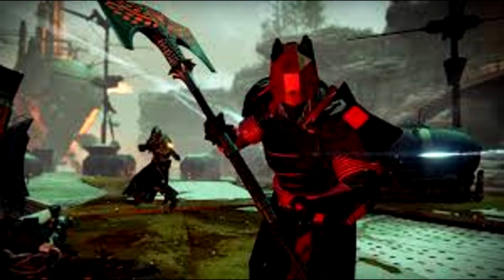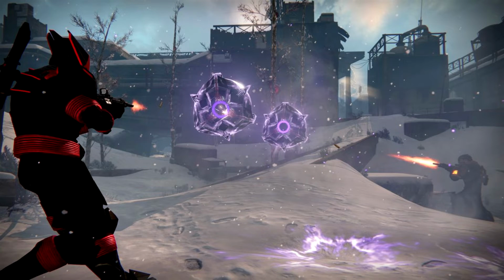Destiny - NEW Rise Of Iron News FULL Game Informer Summary! New Raid, Strikes Mission And More!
Destiny - NEW Rise Of Iron News FULL Game Informer Recap!

Earn Money Today! And Get Partnered!

Destiny: Rise of Iron Complete Access! Game Informer Review-Everything you need to know! *SPOILERS*
Destiny - Rise of Iron Gameinformer News
Destiny: Rise of Iron Coverage
RISE OF IRON NEWS!
Destiny - NEW RISE OF IRON INFO! Raid, Iron Banner, Strikes, Archon's Forge & Loads More
New Destiny Rise of Iron Details Revealed
Destiny | Rise of Iron - NEW INFORMATION EXPLOSION Game Informer News
Destiny Rise of Iron Massive NEWS Drop - Raid, Gear, Strikes, Exotics, Artifacts